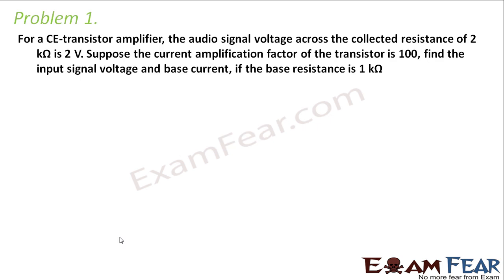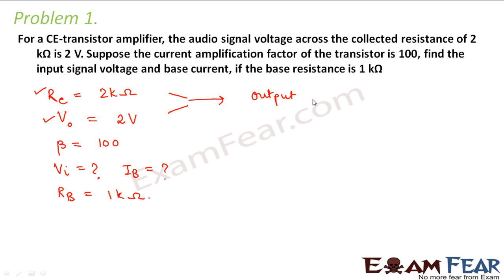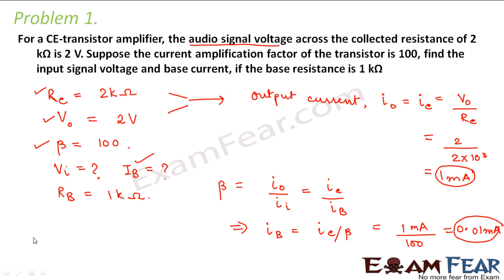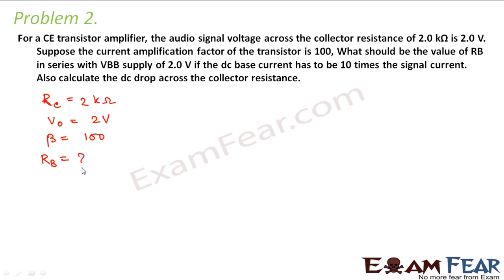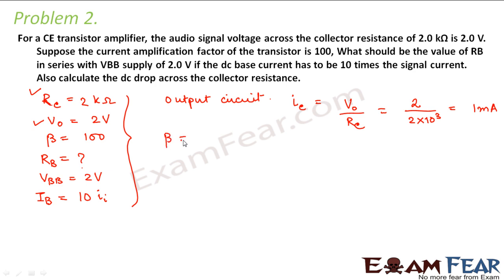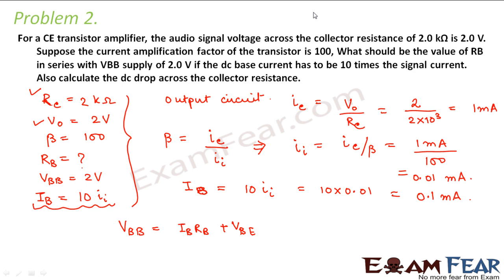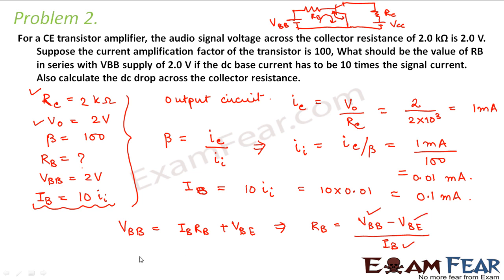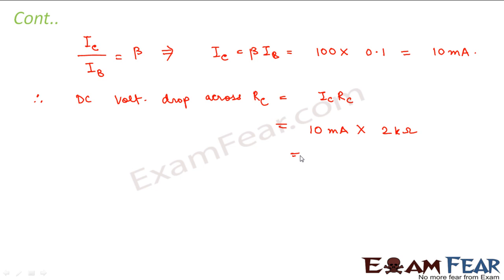Physics Semiconductors part 28 (Numerical) CBSE class 12 XII